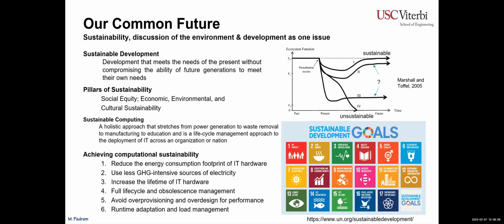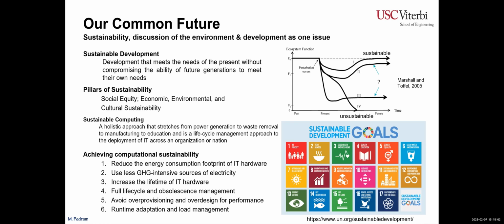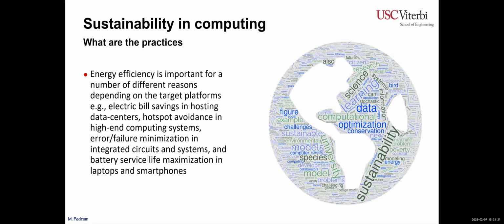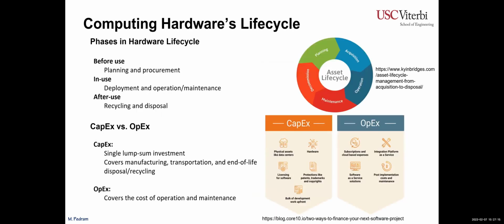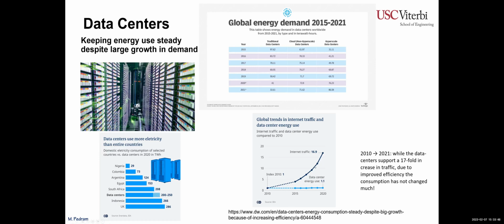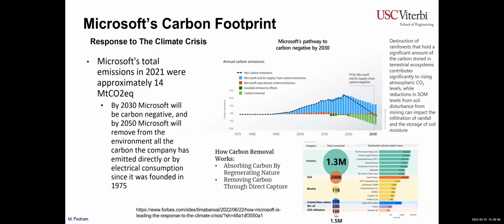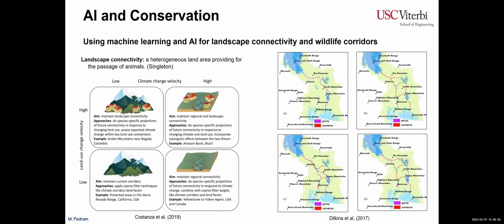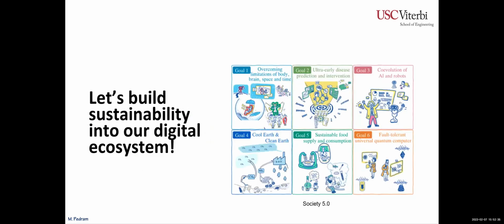Sustainable Computing: A Quantitative Perspective with Dr. Massoud Pedram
Sustainable Computing: A Quantitative Perspective with Dr. Massoud Pedram, USC
Join Dr. Massoud Pedram, a leading expert in energy-efficient computing, as he explores the environmental impacts of the digital ecosystem—from manufacturing to disposal—and outlines pathways for making computing more sustainable across its entire lifecycle. This in-depth presentation examines global energy trends, greenhouse gas emissions, data center usage, hardware lifecycle, and the role of AI in energy conservation.

With compelling data and practical strategies, Dr. Pedram outlines a vision for a more sustainable digital future through innovative hardware design, carbon-conscious infrastructure, and smarter algorithms.

📌 This talk is part of the USC Discover Expedition Seminar Series, an initiative of the USC Viterbi School of Engineering that brings leading voices in technology and sustainability to the public.

🔬 Learn how our computing habits impact the planet—and what we can do to change that.